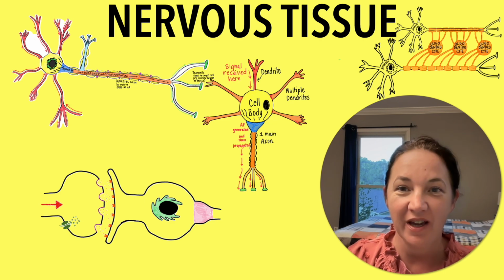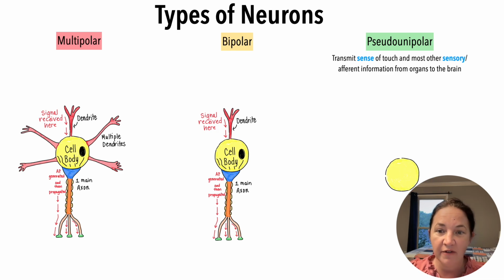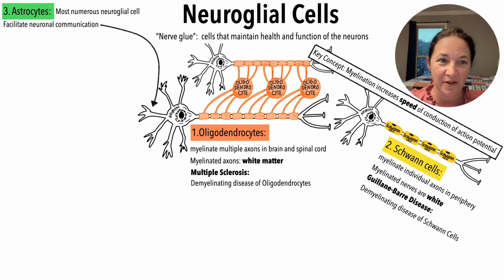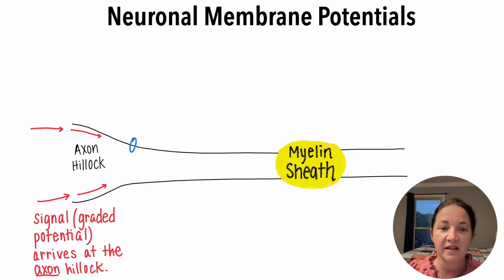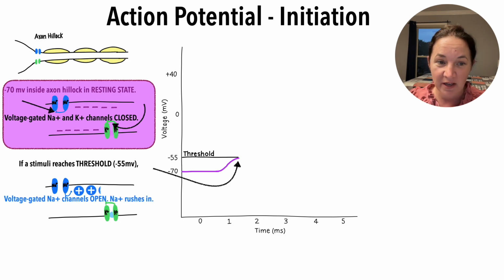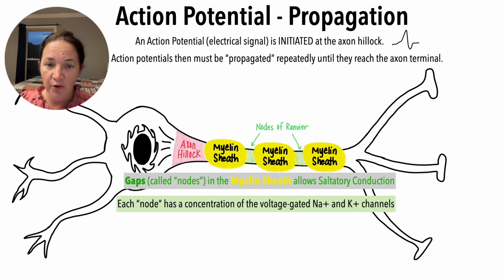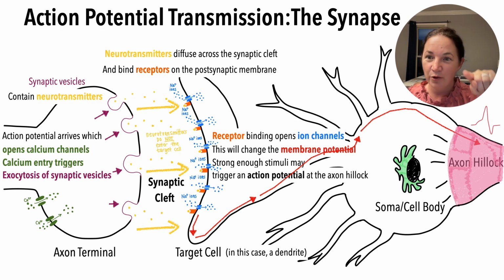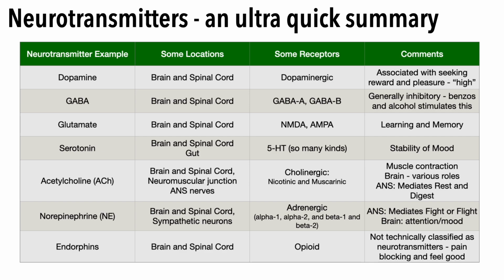Intro to Nervous Tissue: Everything your teacher will test you on!